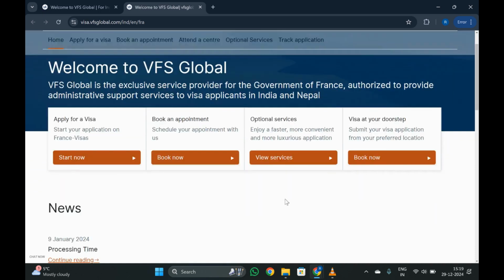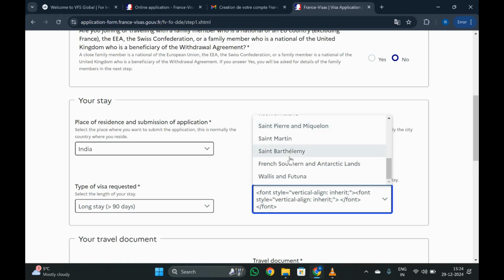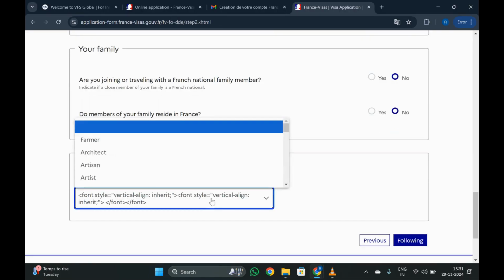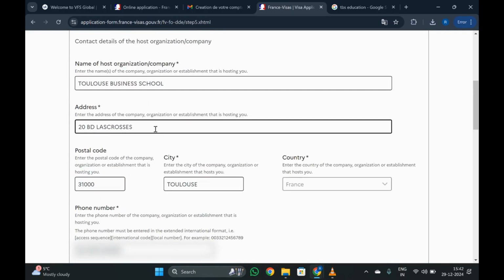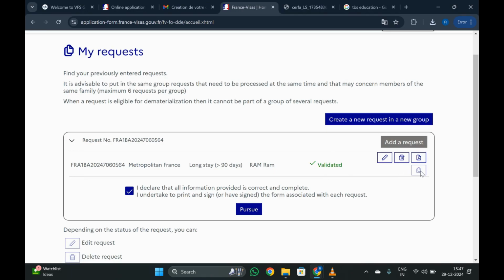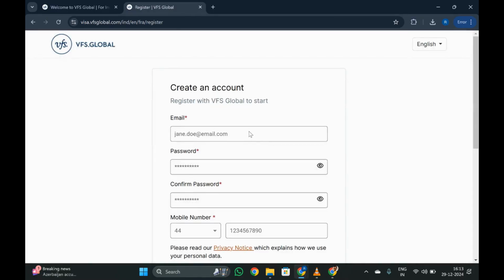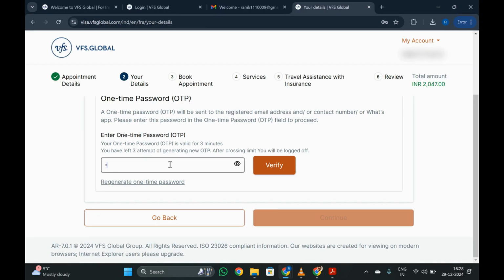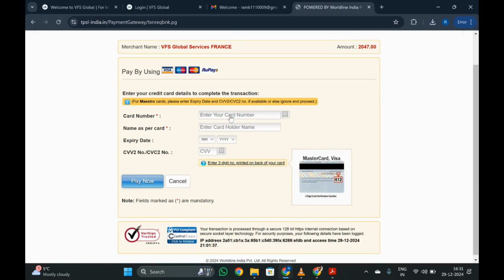Step-by-Step Guide: Booking a VFS Global Visa Slot for France | India to France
"Planning to move to France? 🇫🇷 Here’s a complete step-by-step guide on how to register and book your visa appointment on VFS Global, specifically tailored for Indian students! 🎯 I’ll walk you through the entire process with a screen recording, breaking down everything from creating an account to securing your slot. This is your go-to guide to make the visa application process smooth and stress-free. Watch now and start your study-abroad journey! 🌍

Time stamp
00:00 - Introduction: Registering for VFS Global
00:15 - Step-by-Step Guide Overview
00:57 - Checklist for VFS Global Registration
01:30 - Navigating the VFS Global Website
02:17 - Creating an Account on VFS Global
02:53 - Verifying Your Email ID
03:36 - Starting a New Visa Request
04:10 - Selecting Your Nationality and Visa Type
04:57 - Submitting Application Details for Long Stay Visa
05:33 - Final Tips for a Smooth VFS Global Appointment Process